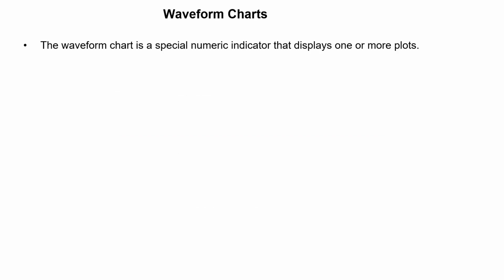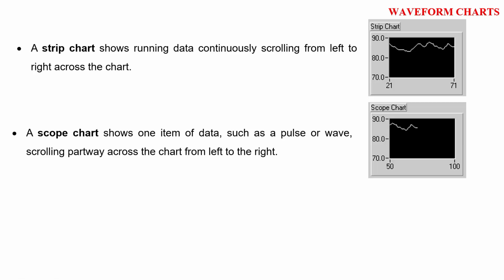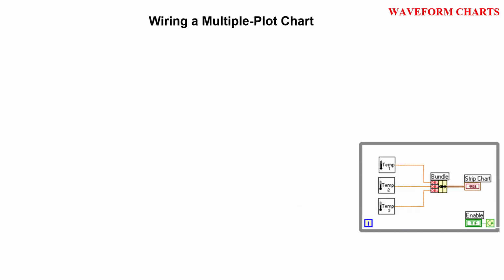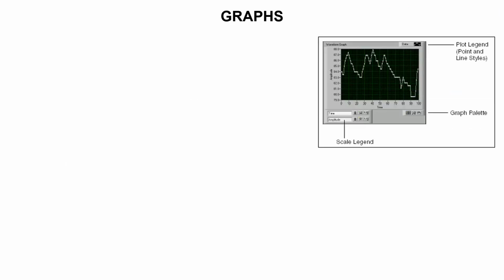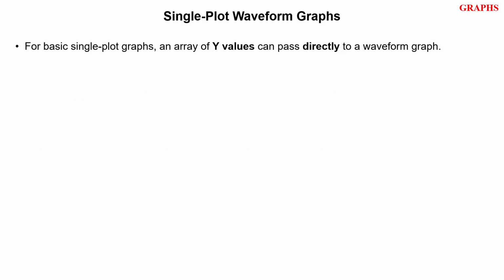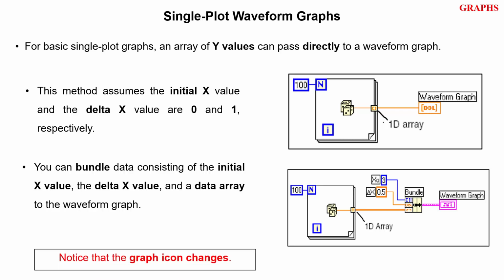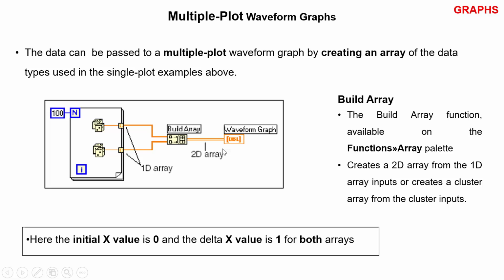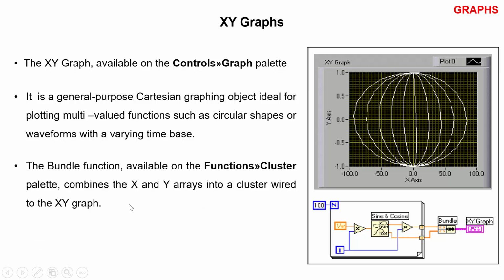Waveform charts and Graphs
Discover how to visualize and analyze data in LabVIEW using Waveform Graphs and Charts. This video covers the differences between the two, how they handle time-based data, and their use in continuous vs. historical signal representation. You'll also learn how to customize displays and manage real-time data streams effectively. Great for engineers and scientists who need real-time monitoring and analysis in measurement applications.